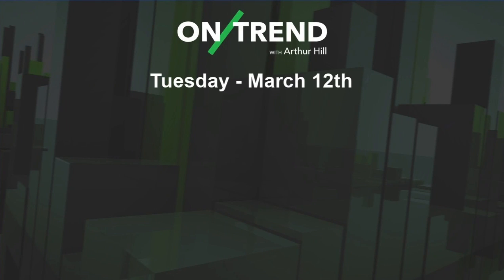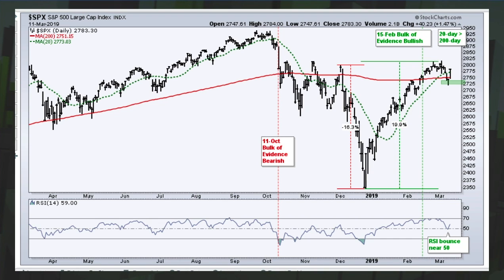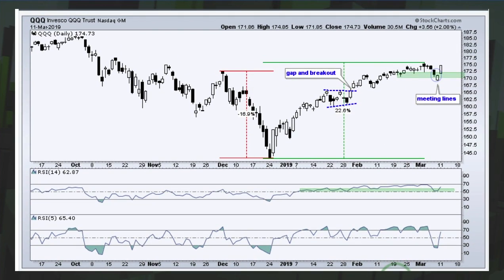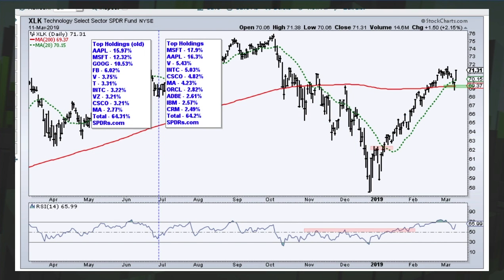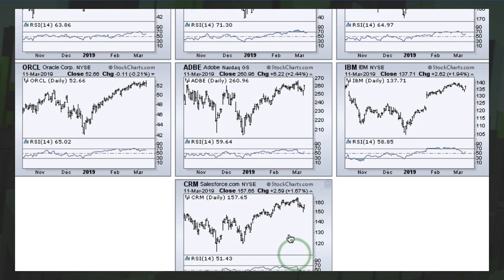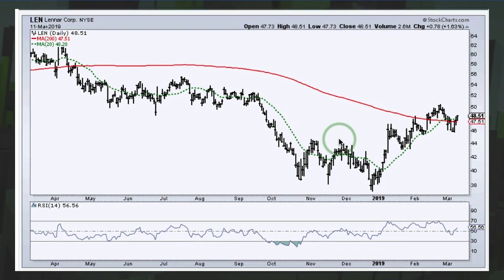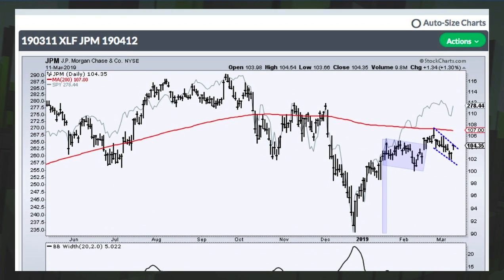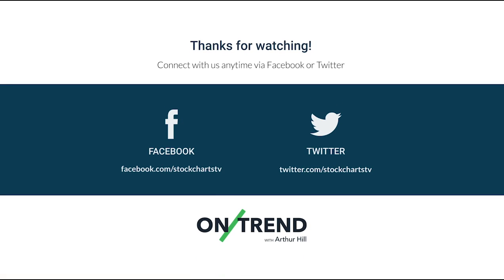On Trend: Big Techs Lead as Banks Stall (03.12.19)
Key Levels to Watch for S&P 500
QQQ Leads the Oversold Bounce
Breaking Down XLK and XLC (MSFT, GOOGL, FB)
Homebuilders Hold Up (ITB, LEN, DHI, PHM)
Banks Extend Stall (GS, BAC, C, JPM)